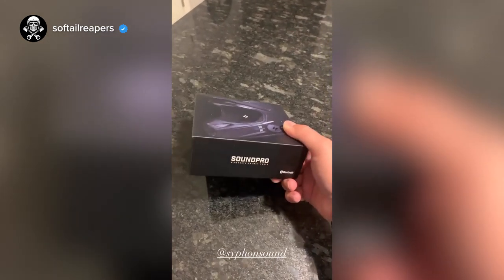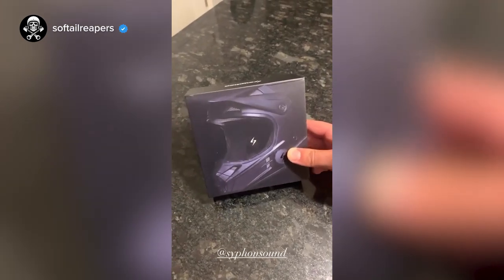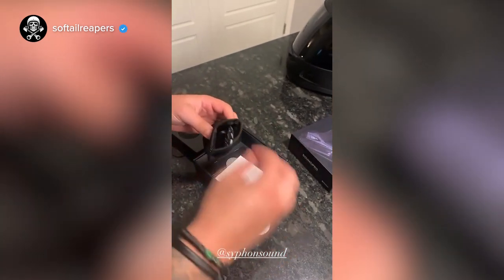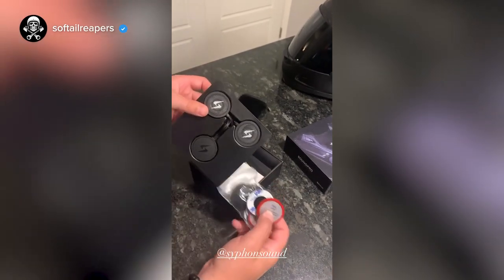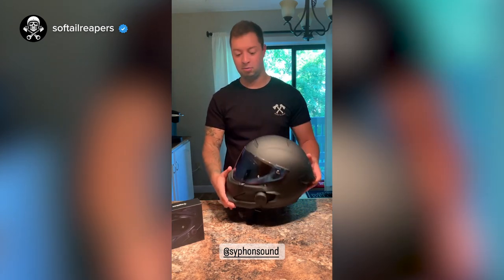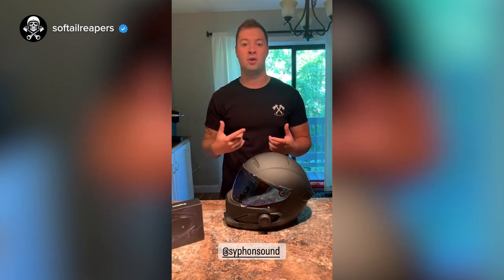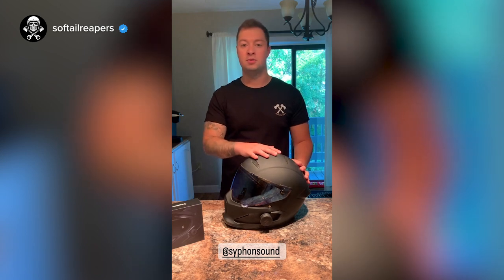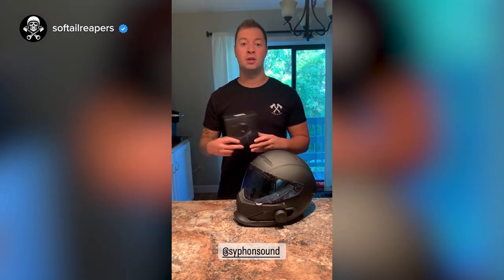Syphon SoundPro Unboxing and First Impressions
“I always ride with music… I’ve tried a few different brands before and the Syphon SoundPro is by far my favorite system to ride with”